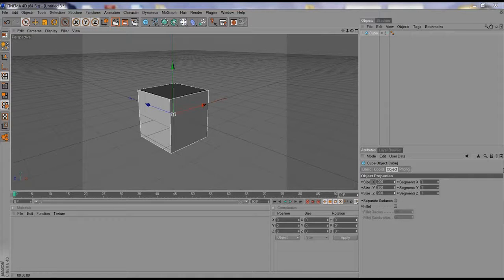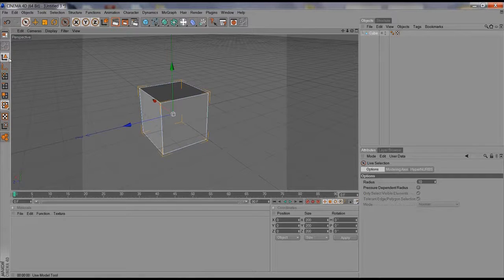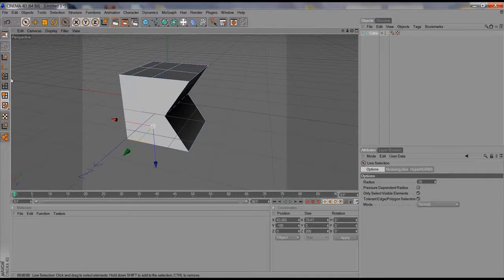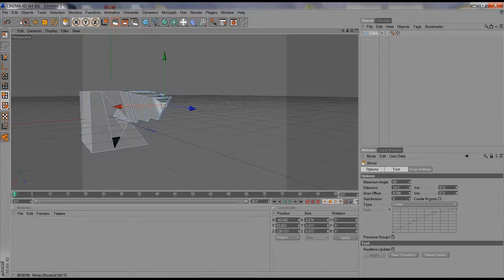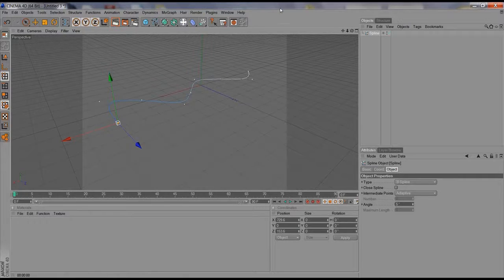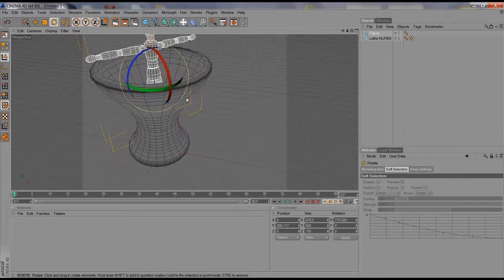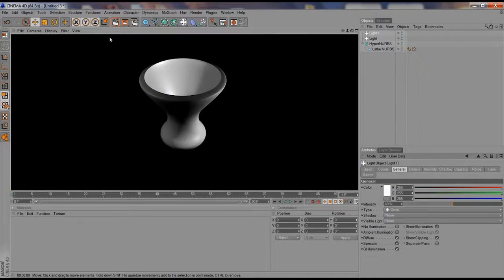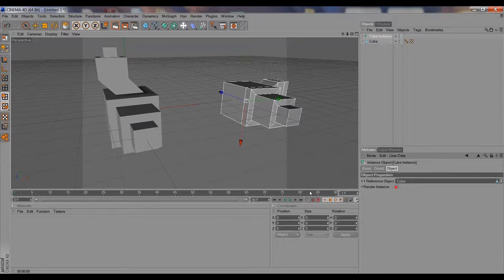Cinema 4D Boot Camp: Modeling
In the modeling section of our Cinema 4D introductory series, we take a look at the essential tools needed to become awesome modelers!